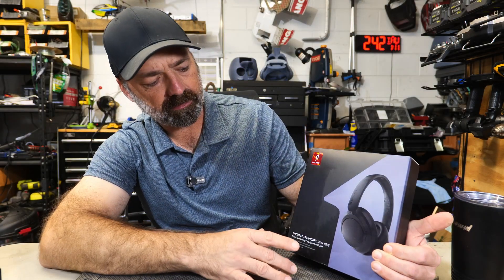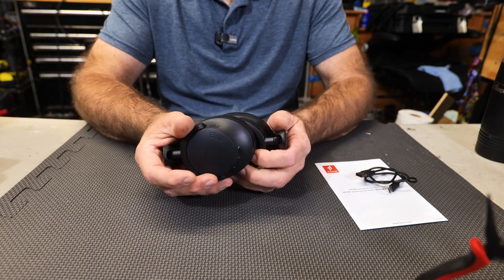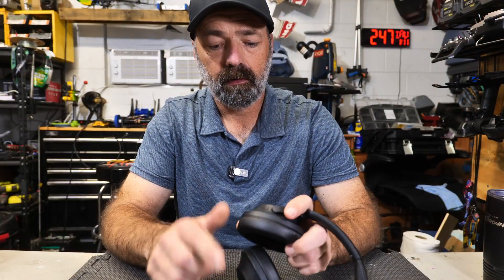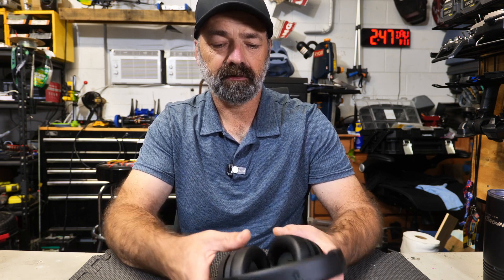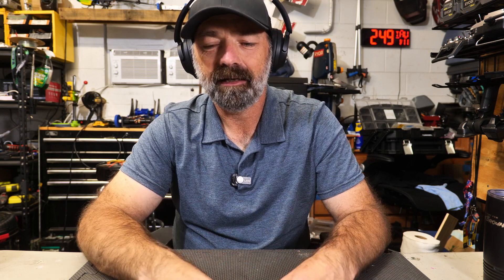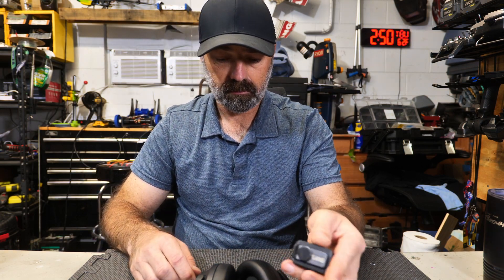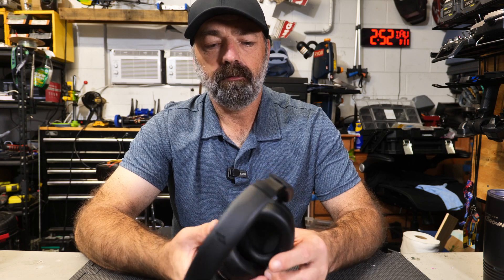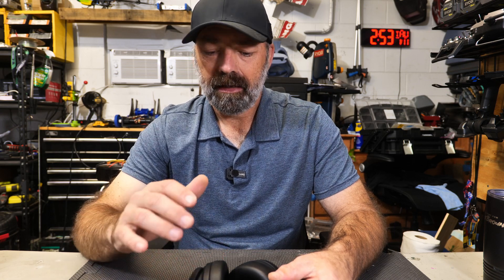1MORE SonoFlow SE Active Noise Cancelling Wireless Headphones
Price and Details Here!!
1MORE SonoFlow SE Active Noise Cancelling Wireless Headphones